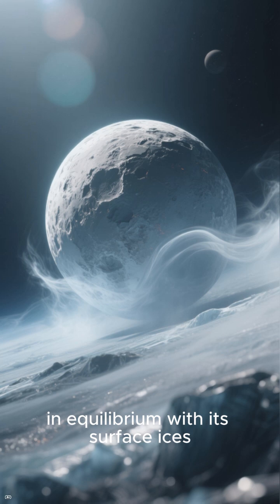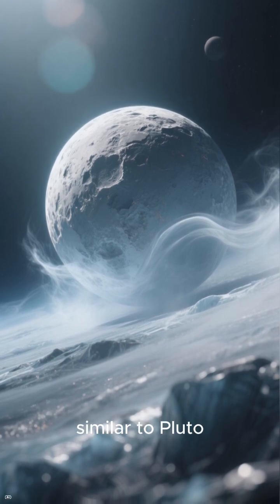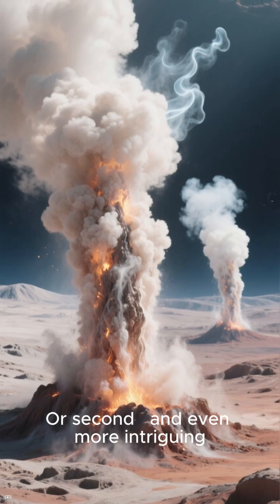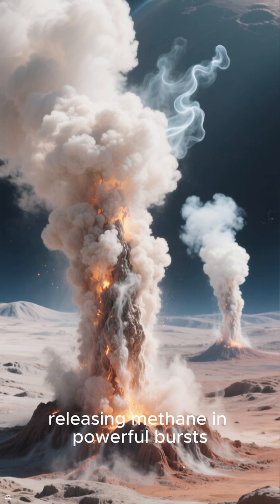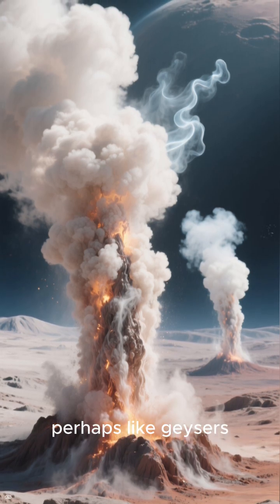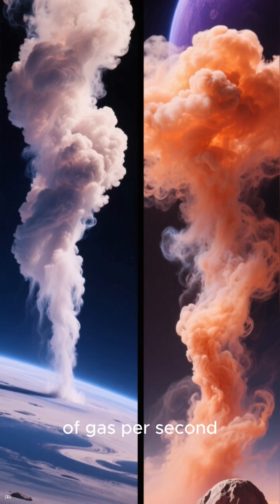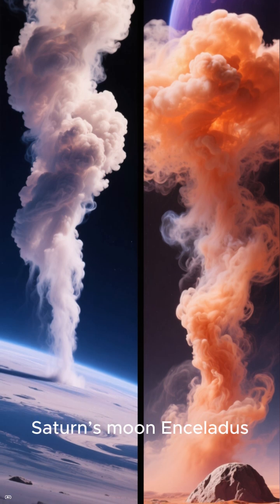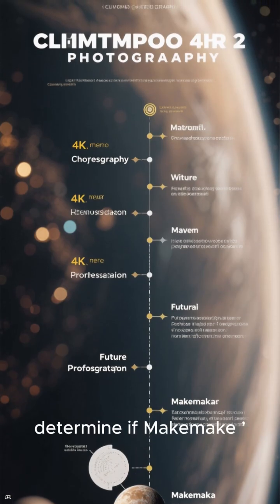“James Webb Uncovers Secrets of Makemake: Methane Found in Deep Space”